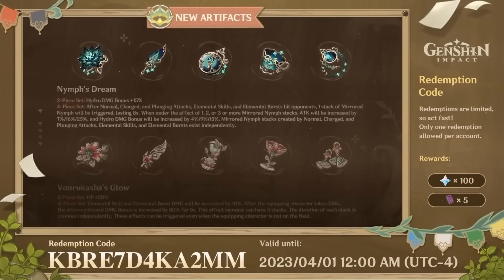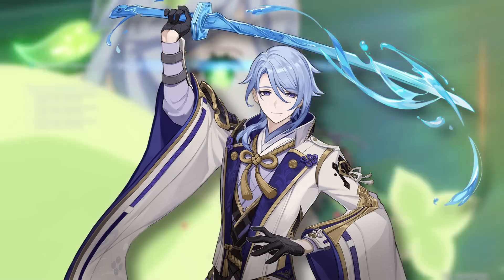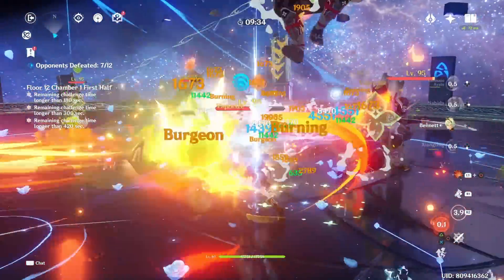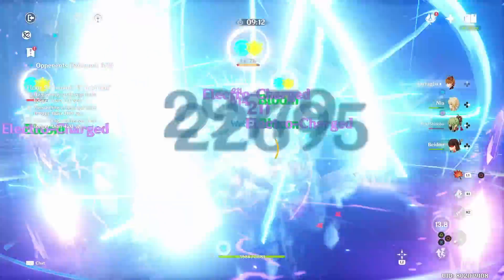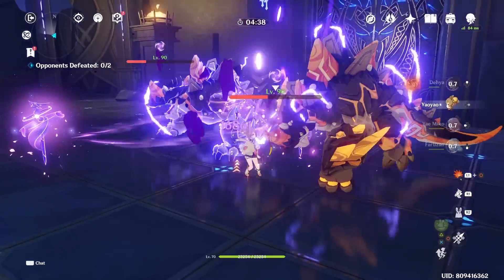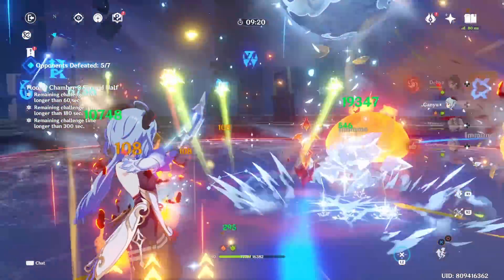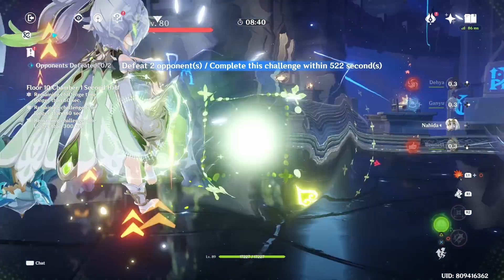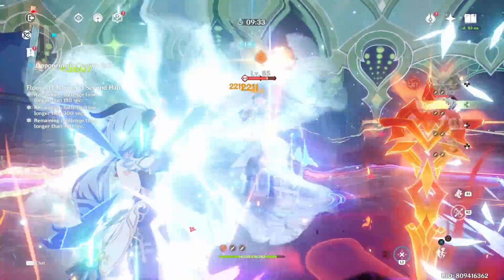Big Traps In New Artifact Domain | Are The New Sets Worth Farming? (Genshin 3.6)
Are the new artifact sets in patch 3.6 worth farming?

Timestamp:
New Artifacts!: 0:00
Nymph's Dream: 0:14
Who Uses This Set?: 1:01
Is it good compared to HOD?: 1:45
Vourukasha: 3:00
Is it good compared to Emblem Fates?: 3:45
New Artifacts Domain Worth Farming?: 7:00
Big Chance For You To Win Primogems: 8:20